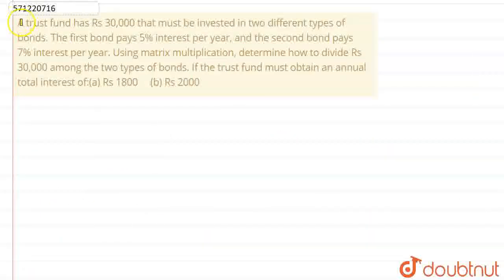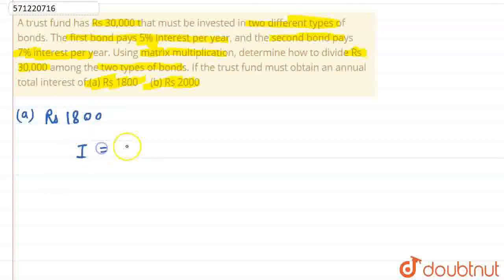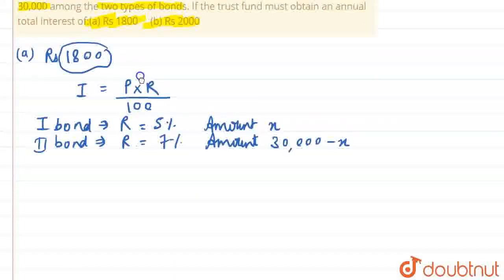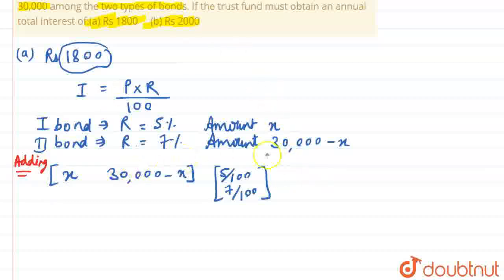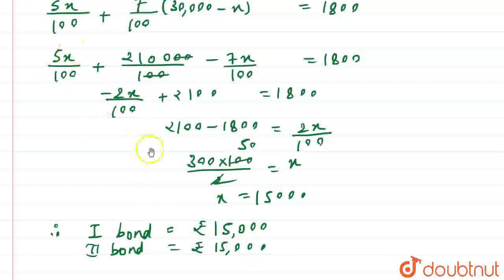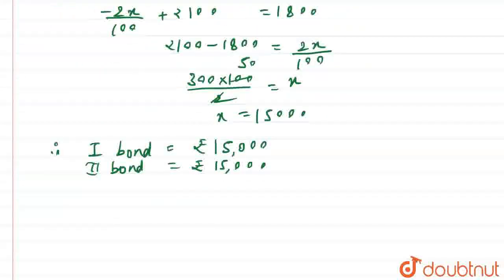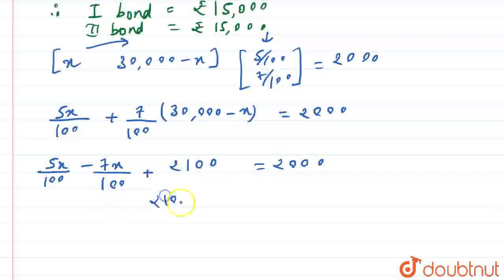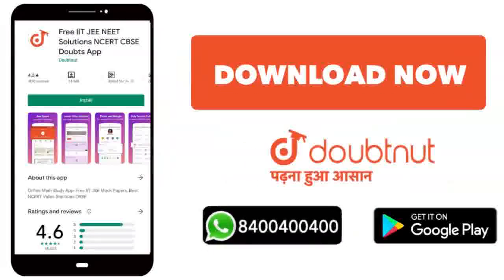A trust fund has Rs 30,000 thatmust be invested in two different types of bonds. The first bond ...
A trust fund has Rs 30,000 thatmust be invested in two different types of bonds. The first bond pays 5%interest per year, and the second bond pays 7% interest per year. Usingmatrix multiplication, determine how to divide Rs 30,000 among the two typesof bonds. If the trust fund must obtain an annual total interest of:(a) Rs 1800 (b)Rs 2000
Class: 12
Subject: MATHS
Chapter: MATRICES
Board:CBSE

👉 Have Any Query? Ask Us.